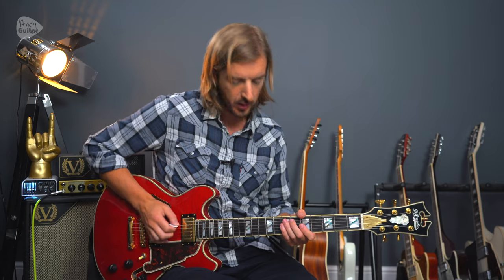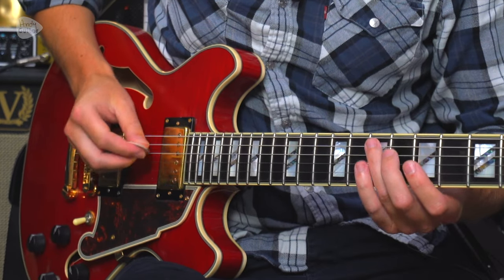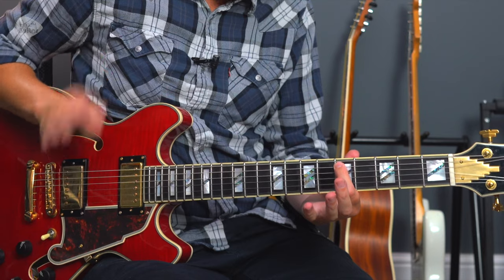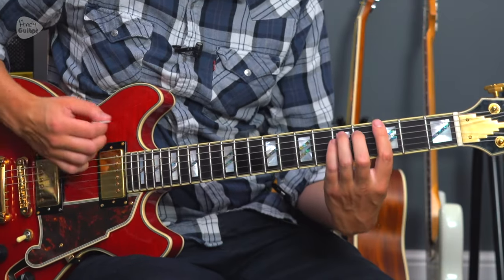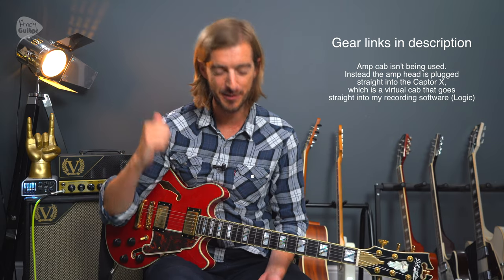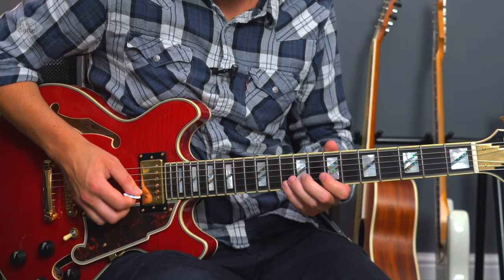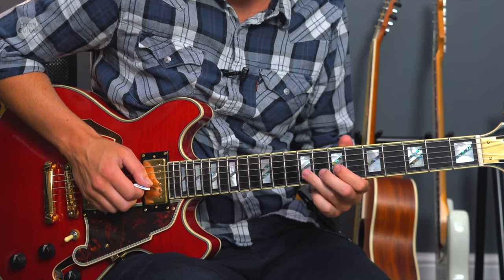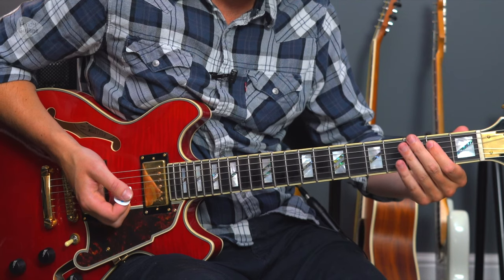Zitti E Buoni by Måneskin - Full Song Guitar Lesson + Tips!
Here's how to play Zitti E Buoni  by the band Måneskin. Simple riff, great song! Måneskin have been by far my favourite band of 2021, more tutorials on my channel NOW!

00:00 Introduction
00:50 Top tip
01:11 Technique exercise
02:14 Main riff
03:30 Chorus riff
05:03 Post-chorus
05:31 Gear talk
05:49 Middle section
07:47 Ending riffs